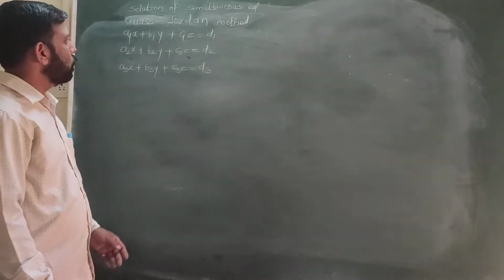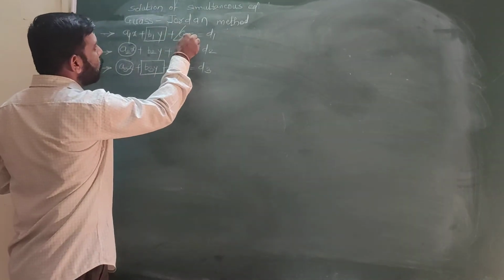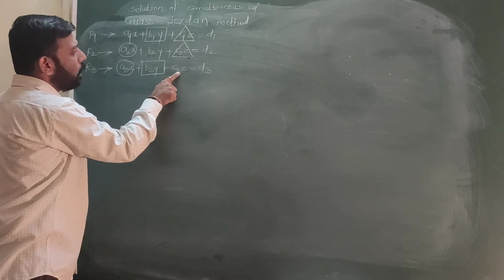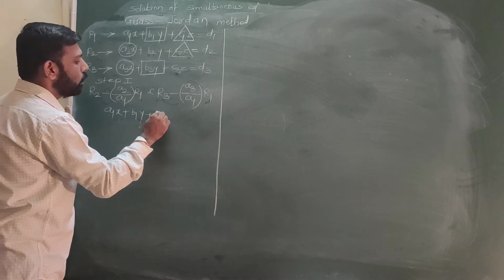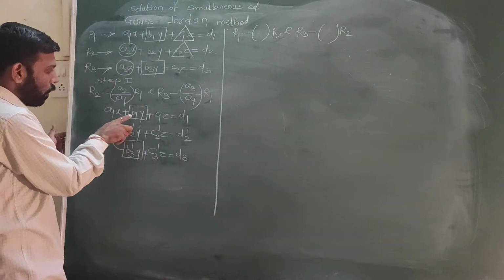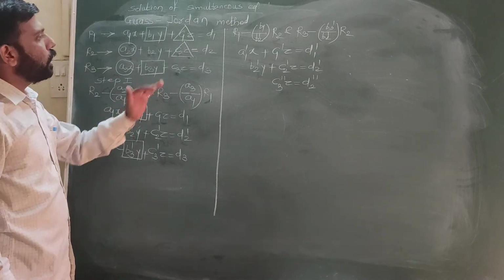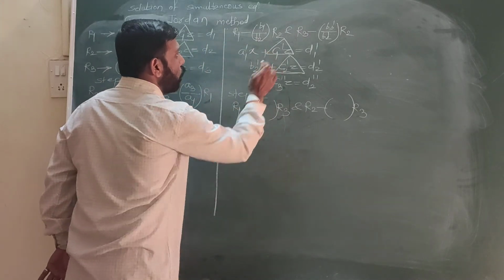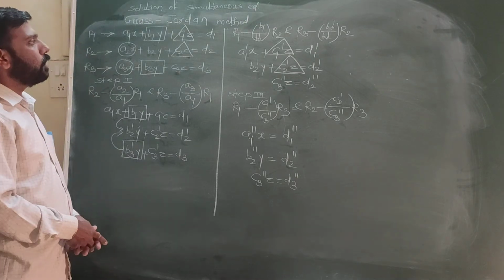Introduction of Gauss Jordan method